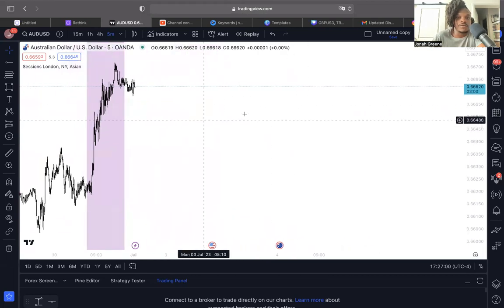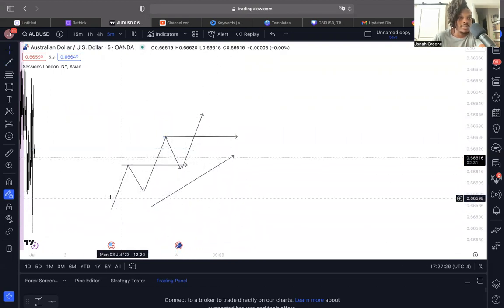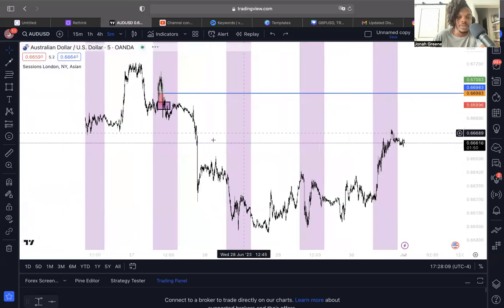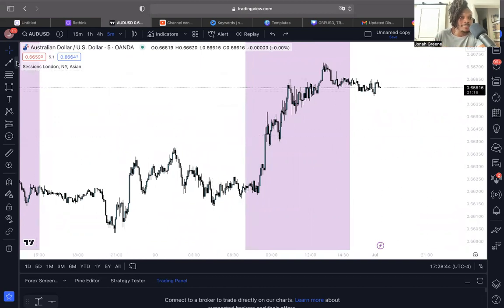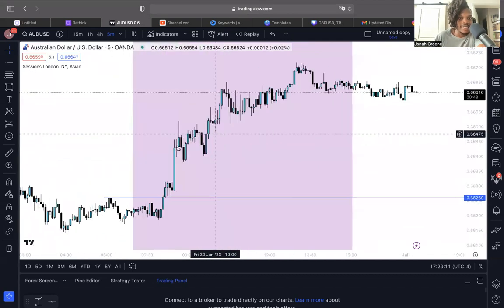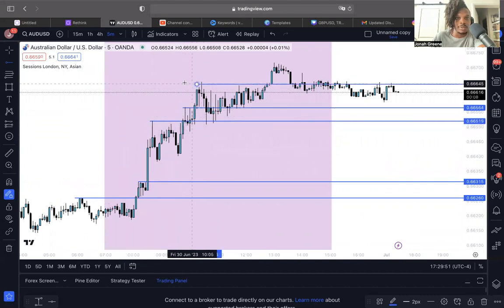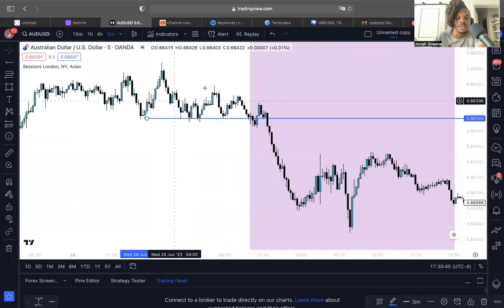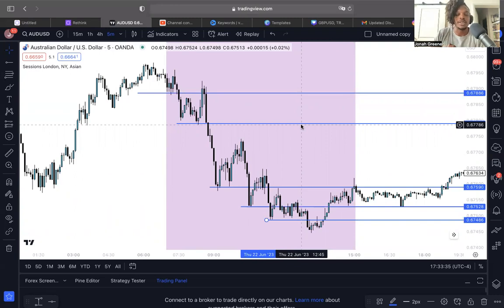How to Identify key highs and lows in the FOREX market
In this video I show how to identify key highs and lows in the forex market.
When you are able to find these key areas, it will help you to determine the trend you are trying to find.

When you are able to find the trend, you are able to find setups which makes it easy for you based on the highs and the lows broken. It is important to keep this in mind, so you will be able to make trading easier for you. The best thing to do is to trade with the trend, how do you determine that? is by identifying your key high and lows in the forex market.